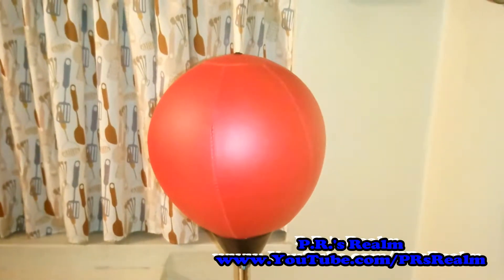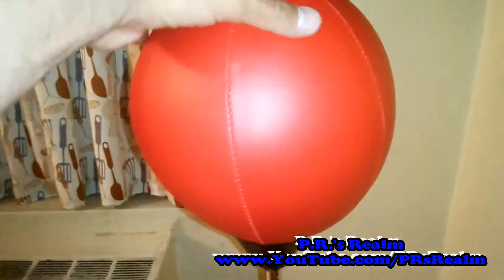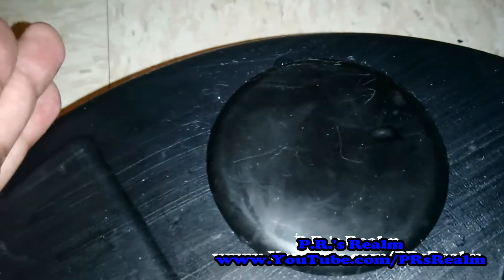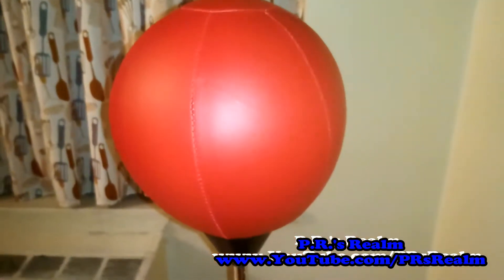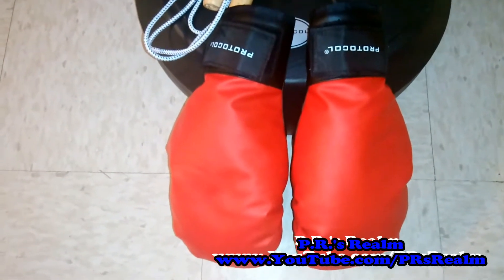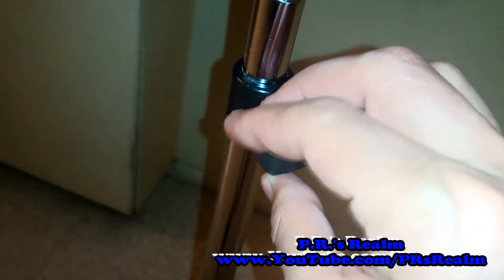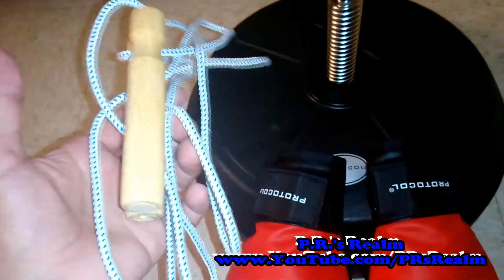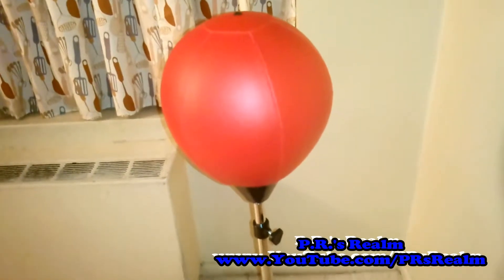Attention Boxers: Protocol Speed Bag (Review & Recommendation)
This is a review of a boxing speed bag (for home use) made by Protocol. It was purchased in August of 2017. The review was filmed  a week after purchase. It is still in excellent condition & works great.  If you like to box for strength training, amateur fighting or to stay in shape or you just enjoy watching reviews about new innovative products then you should watch this video.

P.R.'s Realm ® features a wide assortment of genres & topics. Videos are uploaded regularly.
We have live concerts, diy/ how to videos, reviews, technology, live music concerts, news, fights, documentaries, exposes, bloopers, weird/ crazy people,   cute/ funny animals/ children, dancing, places
& more. This way you can Watch my videos as they arrive & catch up on any videos you missed. After you watch each video make sure you hit the thumbs
up, leave some comments & Share my videos/ channel via word of mouth & by posting my links on your social media pages. Your support is always appreciated.
In association with P.R. Executive Films ® & P.R. Productions ®
All videos are copyrighted & property of P.R.'s Realm ®
All videos are in part or totally created, directed, edited, filmed & produced by
P.R. Executive © (C.E.O./ Executive Producer)
If you have any videos that you would like to see featured on my channel simply send a downloadable copy of your video(s) along with the information you want me to write in the description. You may send as many videos as you want. All genres/ content is welcome. If you would like to collaborate on a video(s), want me to film your event, need an original channel banner/ intro/ logo or have any questions, comments, thoughts